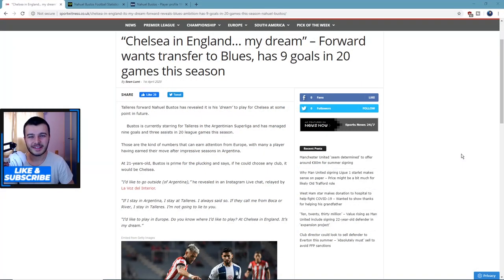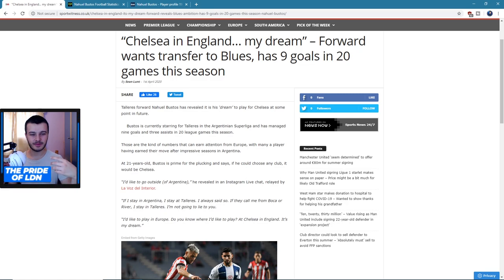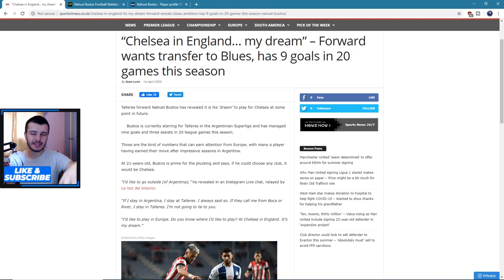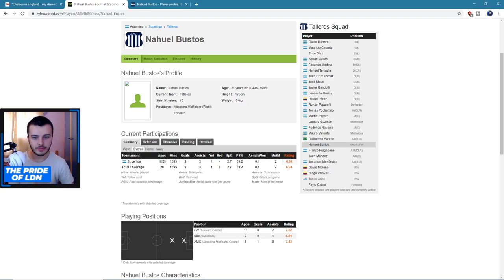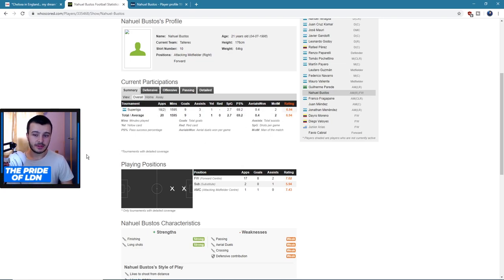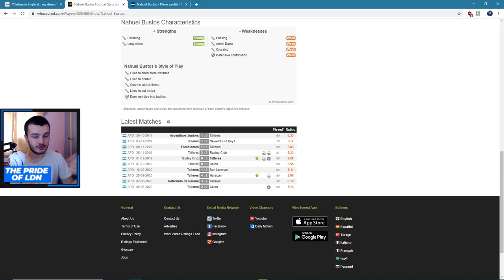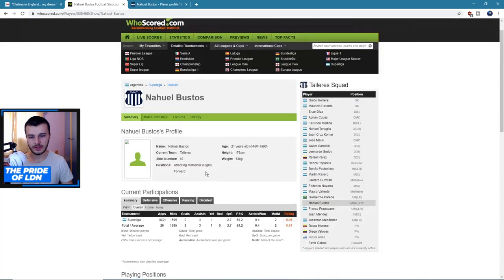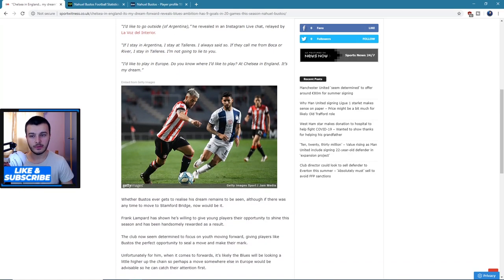Nahuel Bustos Dreams Of Playing for Chelsea! - Chelsea Transfer News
Argentinian striker Nahuel Bustos recently revealed on Instagram that his dream club is Chelsea FC.

He's committed to his current club, but says he wants to play in Europe and that would be with London club, Chelsea if possible.